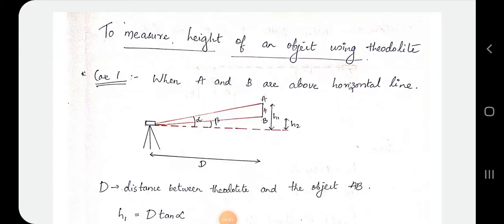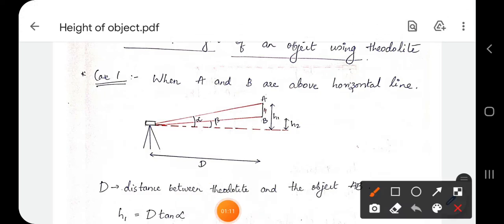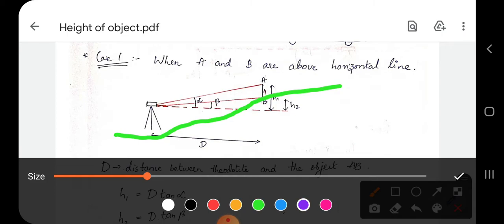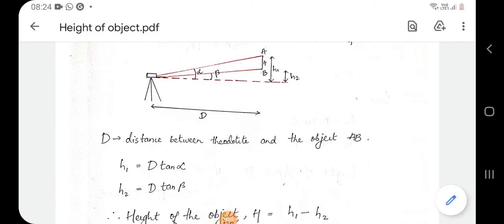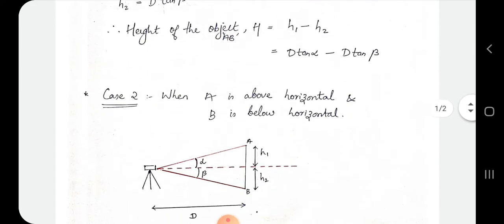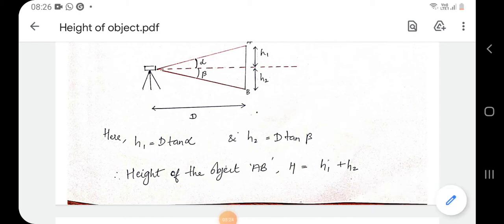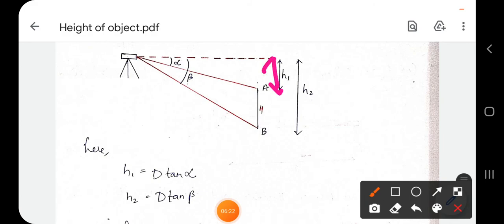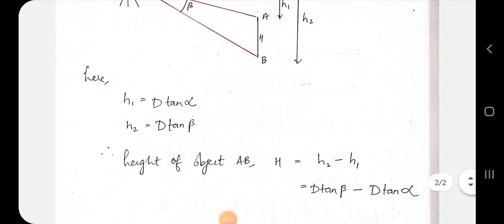CET 205- HEIGHT OF OBJECT USING THEODOLITE